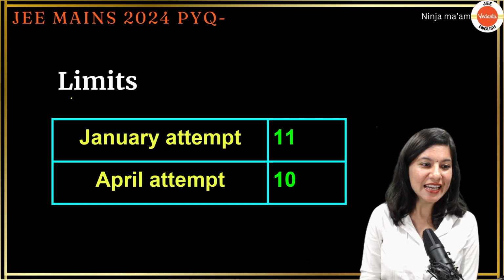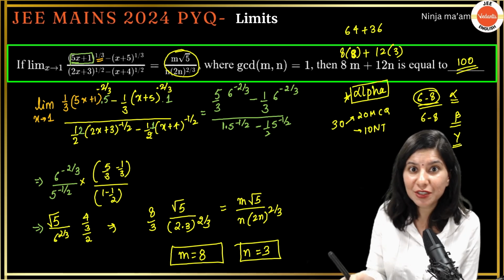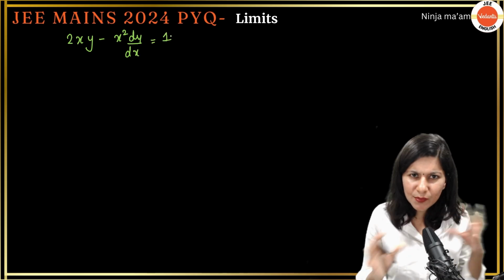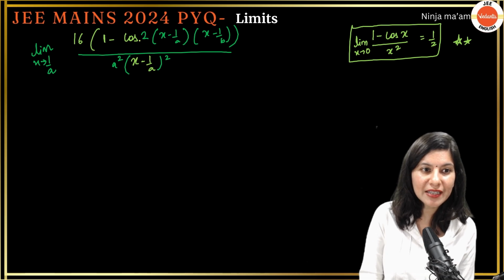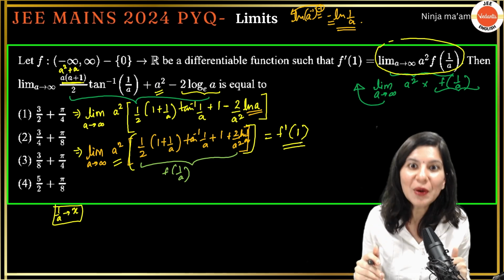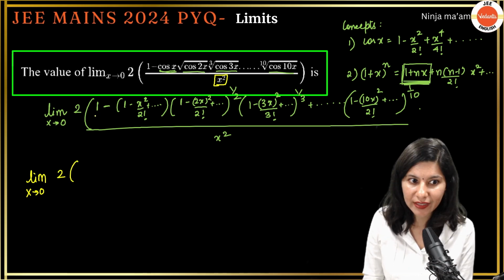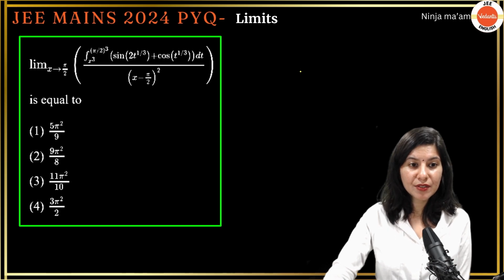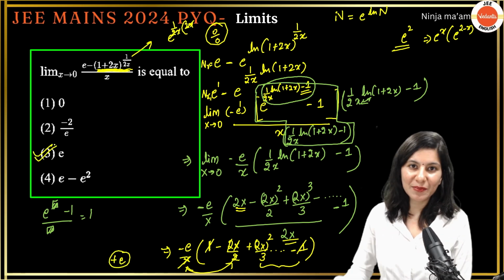JEE Mains 2024 PYQs | Limits | Maths | Namrata Ma'am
This video is designed to help you master these crucial topics, offering detailed explanations, problem-solving techniques, and essential tips to boost your exam preparation.

In this session, Namrata Ma'am breaks down complex concepts, provides step-by-step solutions to PYQs, and shares practical strategies for tackling questions on continuity and differentiability. Whether you're revising or starting fresh, this lesson is your ultimate guide to excelling in these topics.

🔍 Key Highlights:

Comprehensive coverage of Continuity and Differentiability
Detailed explanations of PYQs for JEE Mains 2024
Expert tips and strategies to tackle continuity and differentiability questions
Practice problems with solutions specifically designed for JEE Mains 2024